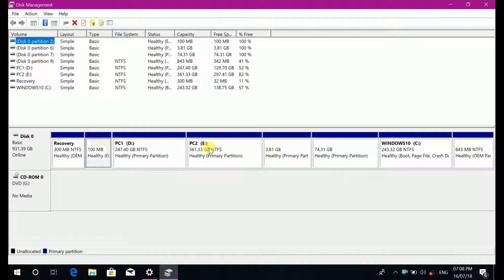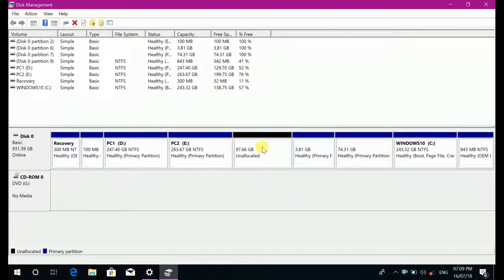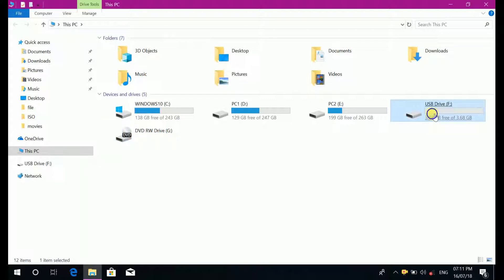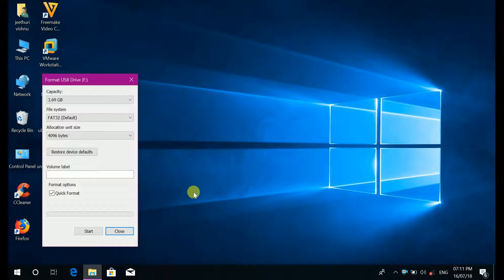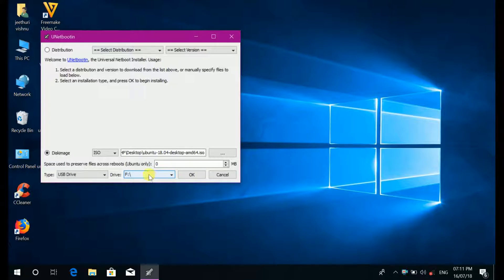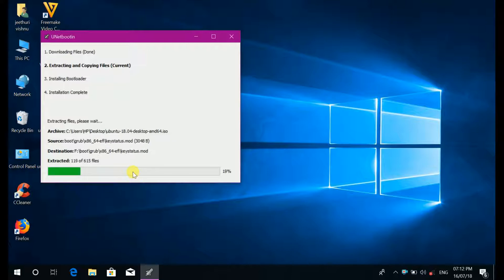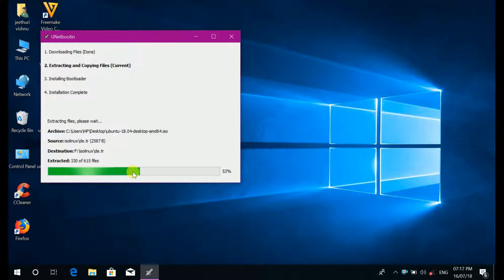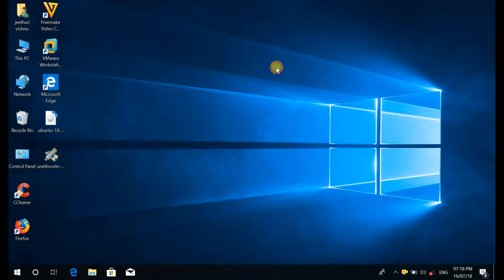How to make single Operating System Bootable Device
operating systems like windows & any version of linux can be done in the same way